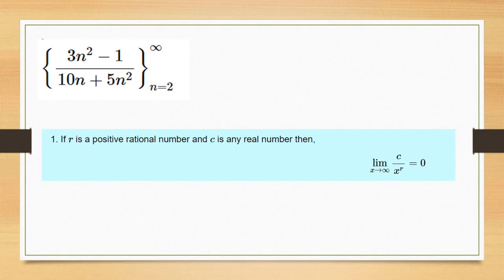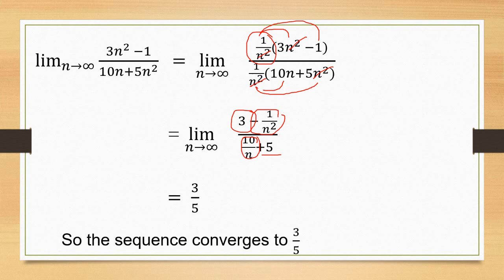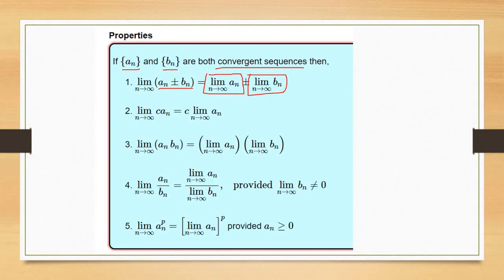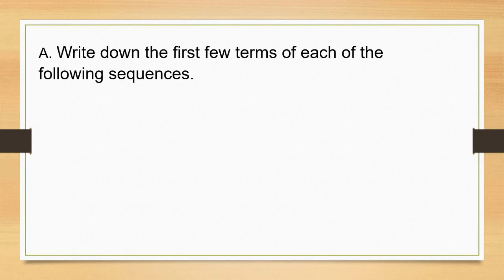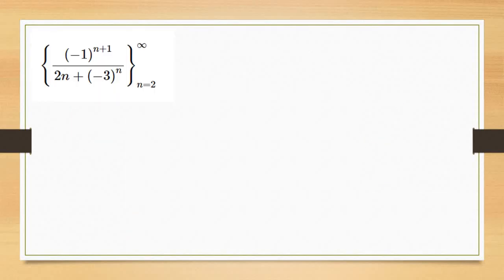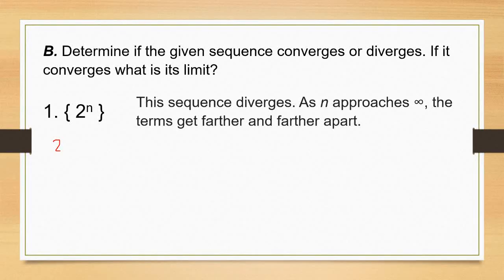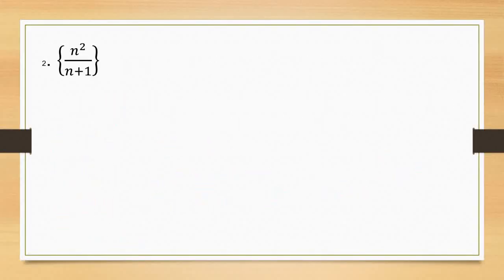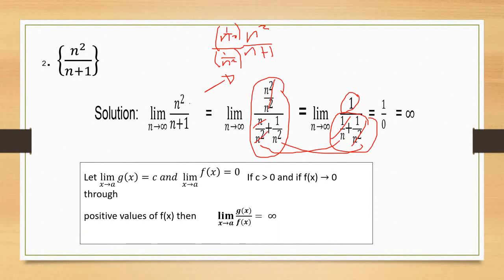calculus 3: Limits of Sequences part2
This video is on convergent and divergent sequences as well as limit of sequence